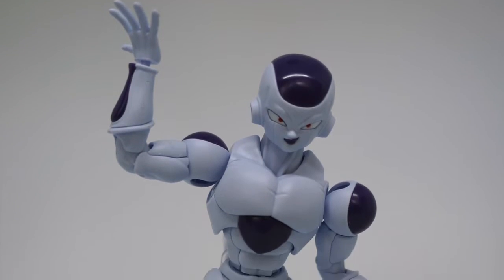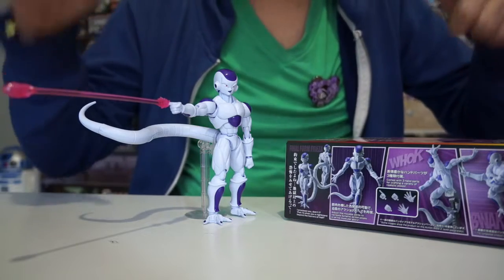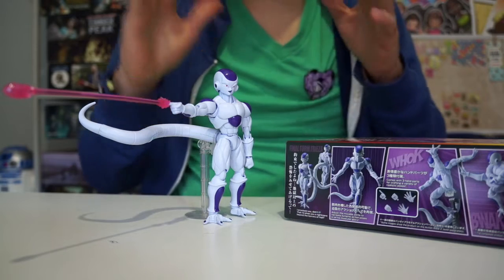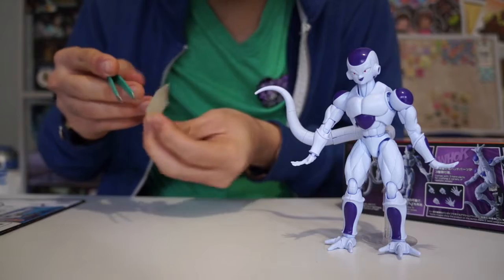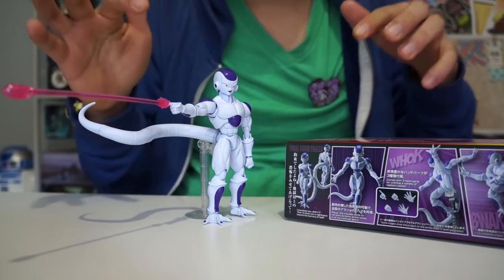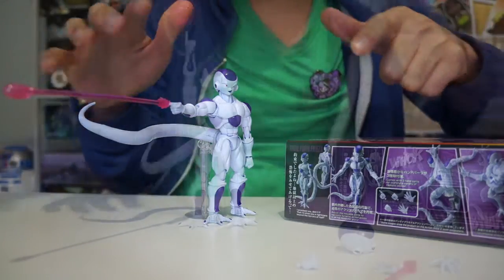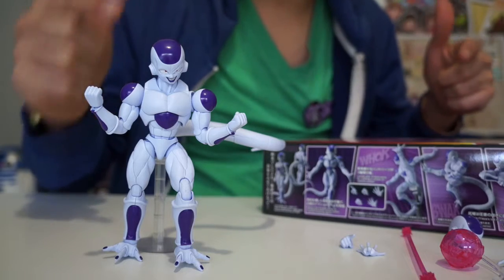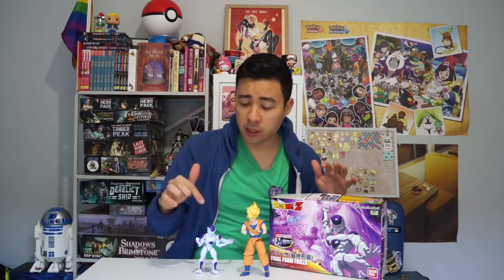Figure Rise Standard Final Form Frieza Review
RDJ Roview: Dragon Ball Z Figure-rise Standard Final Form Frieza

Reviewing the Quality, Experience & Value for Money of the Product

Quality:                     ⭐️ ½
Experience:              ⭐️ ½
Value for Money:    ⭐️ ½
OVERALL RATING:  ⭐️ ⭐️ ⭐️ ⭐️ ½ 4.5 / 5

Company: Bandai Japan
Product: Final Form Frieza
Included in the Box:Final form Frieza, Death Ball power, Death Beam power, Interchangeable expressions, Instructions on setup,
Price: $30-45 AUD
Size:125mm
Release Date: 2018
How rare the product: Common